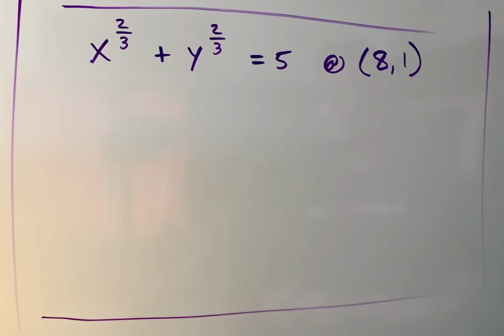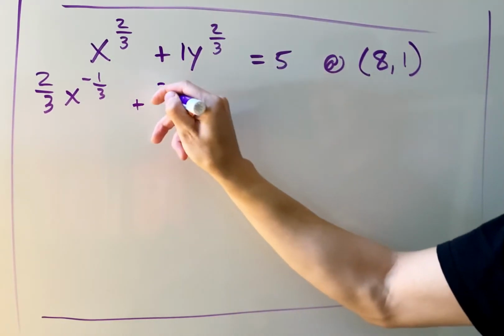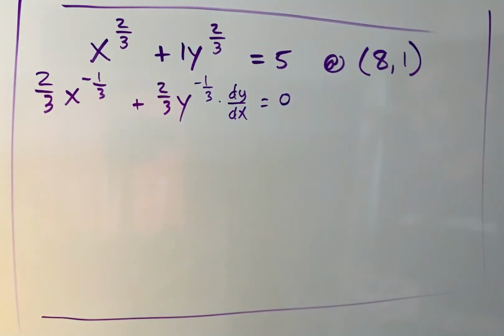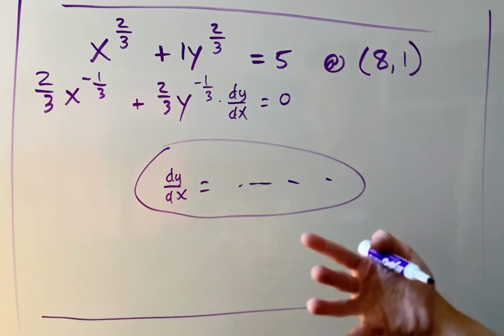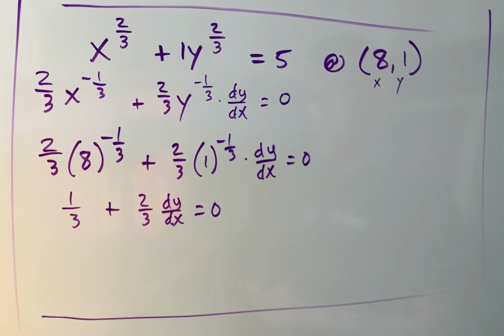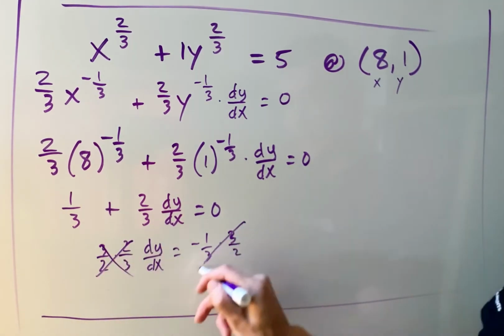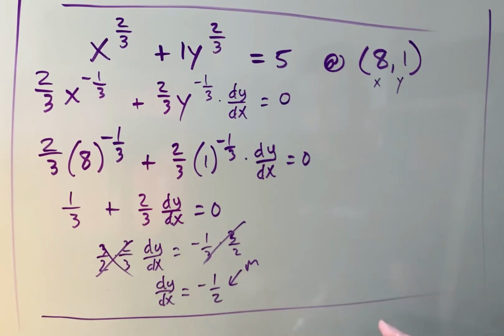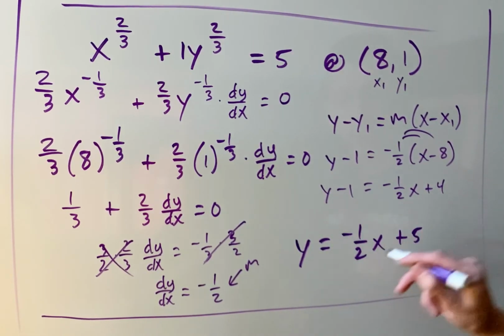Equation of a tangent line using dy/dx